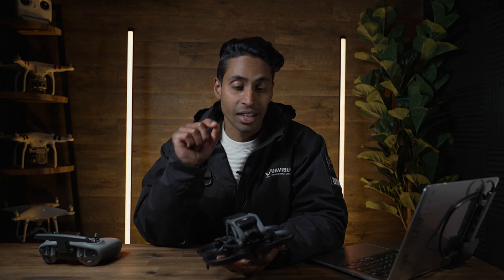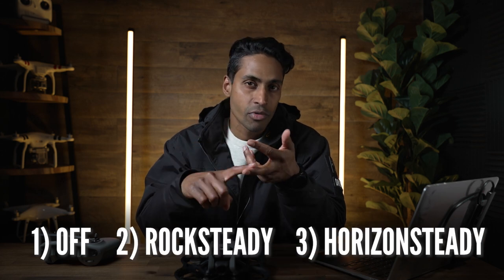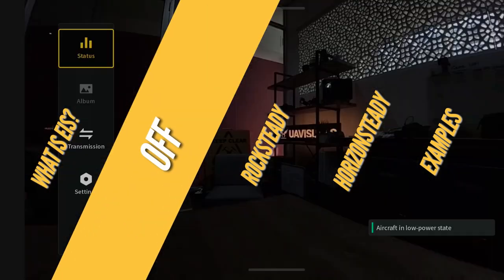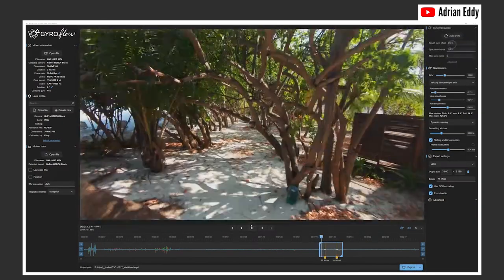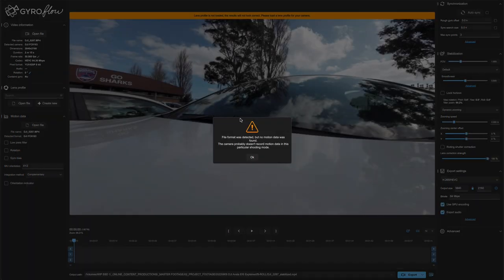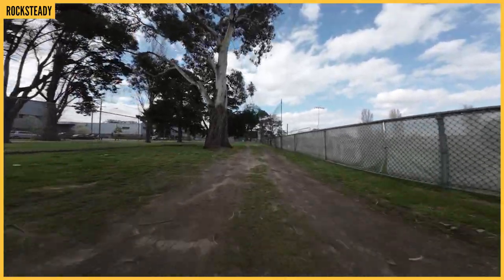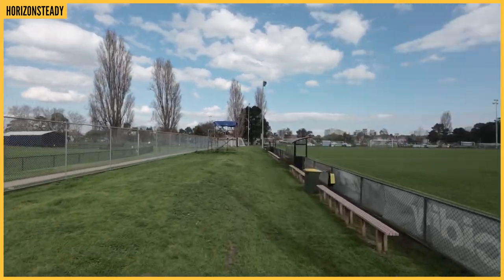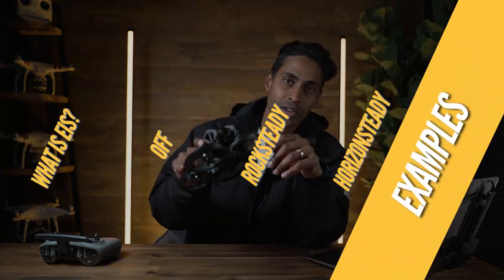DJI Avata EIS Explained - Watch this before you fly!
Which is the best video EIS setting for your DJI Avata and which one to use?

First, you need to know what there are 3 EIS (Electronic Image stabilisation) modes:

1- OFF (No stabilising, but use this if you want to use Gyroflow)
2- Rocksteady (Stabilises footage on the fly)
3- Horizonsteady (Horizon is locked like a gimbal from a Mini or Mavic)

Skip to the chapters:

0.00 Intro
0:08 What is EIS?
0:52 OFF
1:15 RockSteady
2:07 HorizonSteady
2:45 Examples footage

Happy flying legends!

UAVISUALS (Unmanned Aerial Visual Solutions) is fast becoming Australia’s preferred drone solutions company.